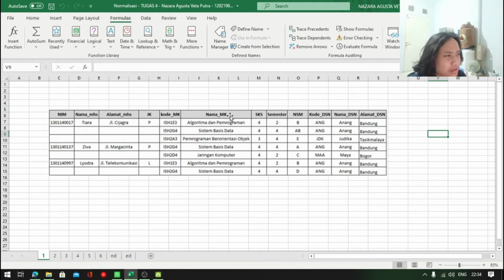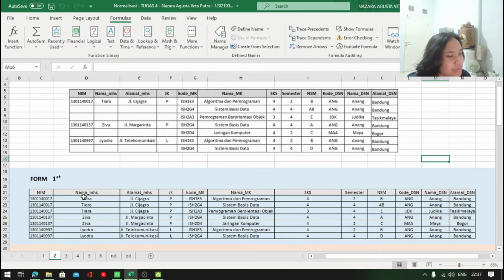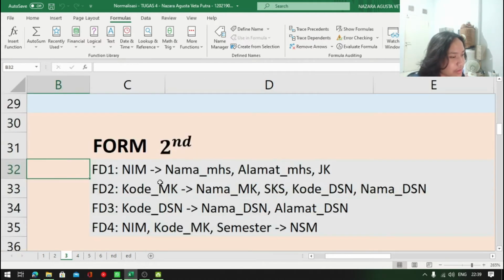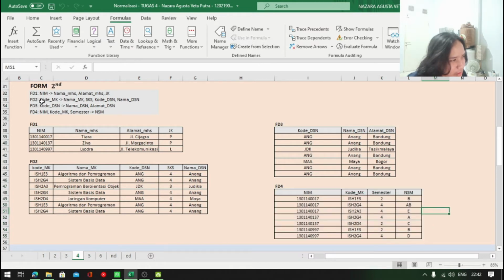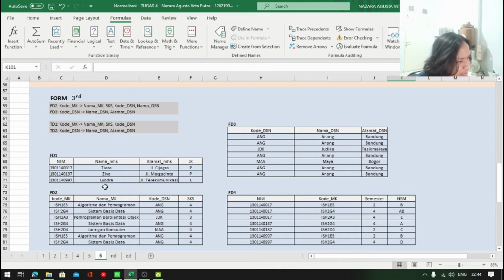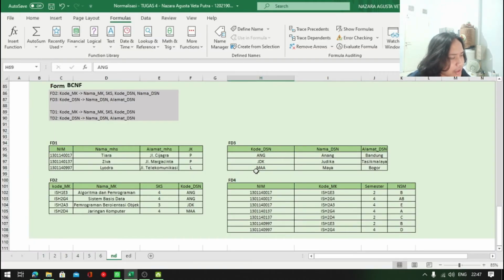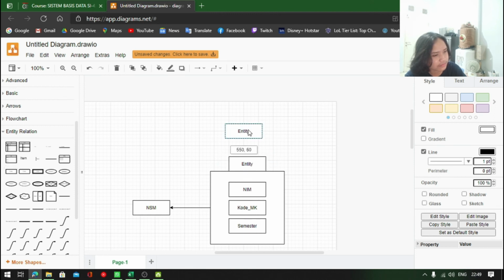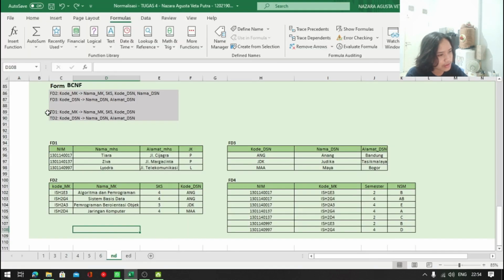Normalization Study Case - BASDAT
This is the explanation and demonstrate concept of normalization in unnormal data. Enjoy.

Credits:
Nazara Agusta Veta Putra - 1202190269 - SI43INT